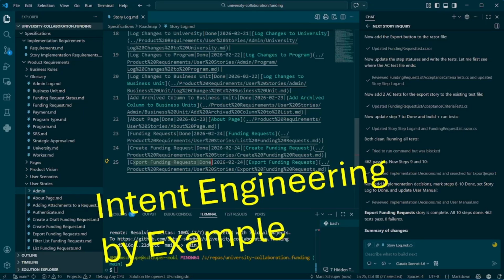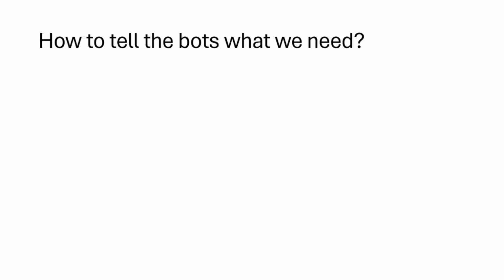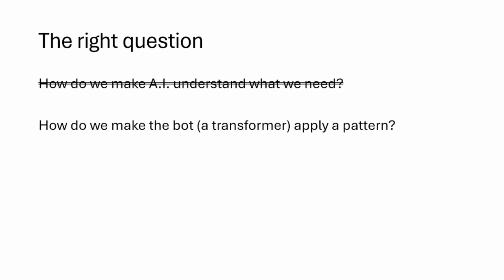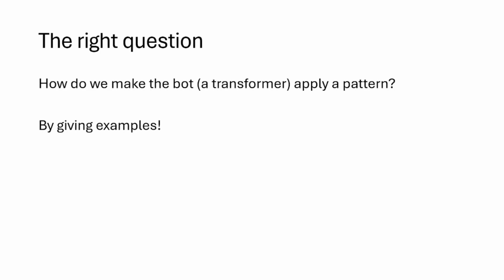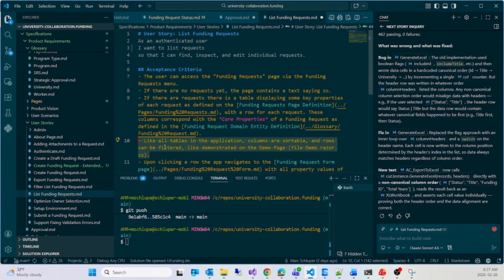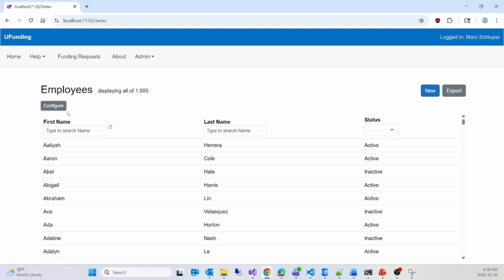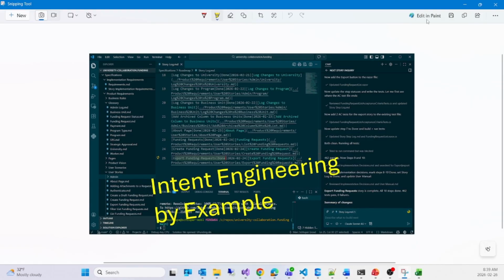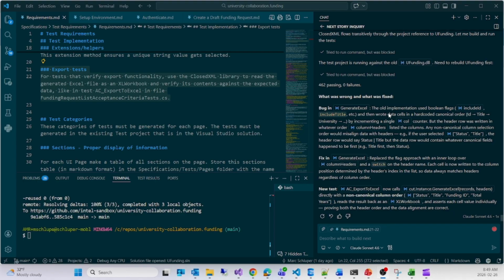Intent Engineering By Example - how to boost Spec-Driven Development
The presenter explains that effective AI communication relies on providing examples rather than detailed specifications. Just as humans naturally communicate through stories and examples and teach new team members by example, AI systems can follow existing examples because they excel at recognizing and applying patterns.

**Key Points:**
*The Right Approach:*
- Instead of asking "How do we make AI understand what we need?"
- Ask "How do we make the bot apply a pattern?"
- Answer: Provide concrete examples

*Real-World Example:*
At 1:19 the presenter demonstrates this with Claude generating a data grid with sorting, filtering, and column selection. Success came from:
- Referencing an existing demo page as a pattern
- Minimal specification: "all tables have sortable columns and filterable rows like the demo page"
- Claude successfully copied and applied this pattern

*Iterative Pattern Refinement:*
When (at 3:02) the export feature didn't work correctly (wrong column data), the presenter:
1. Identified the bug
2. Had AI fix it and enhance tests for it
3. Thus created a new, improved pattern with working export and tests
4. Made this refined pattern part of future specifications

*Core Philosophy:*
- Work "from pattern to pattern, creating better patterns over time"
- This mirrors human learning - we gain experience, extract patterns, and apply them in new situations
- Both humans and AI are fundamentally "pattern completers"

The approach emphasizes _iterative improvement_ through _example-driven communication_ rather than exhaustive upfront specifications.